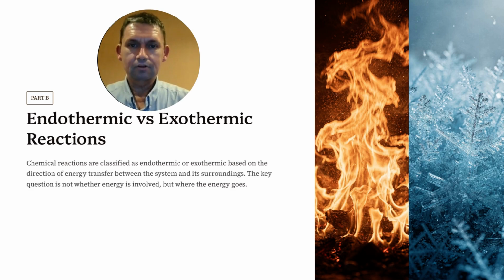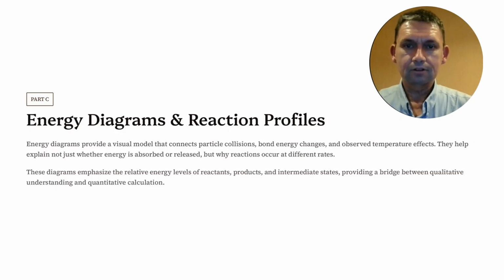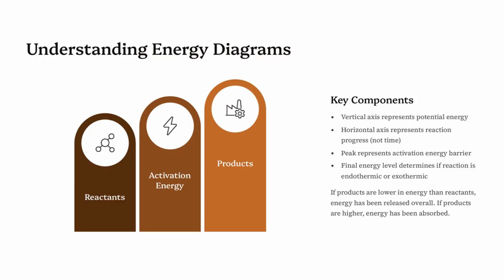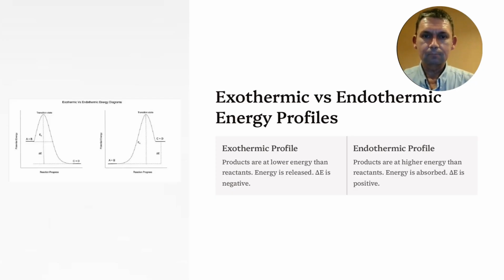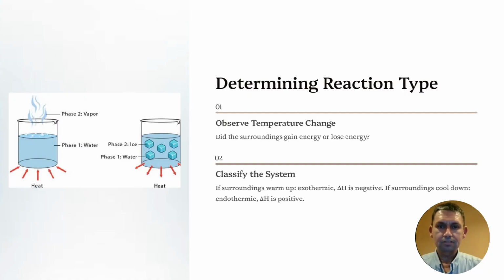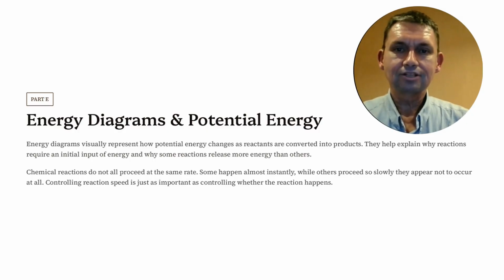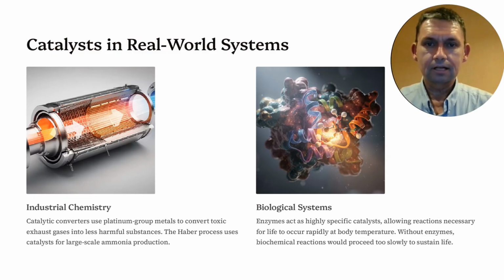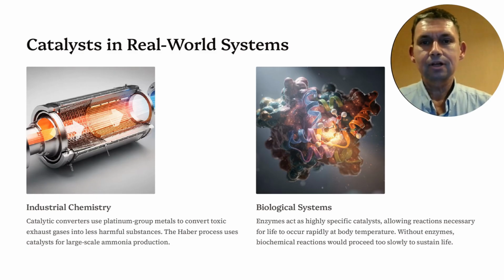Chem 30 Unit 1 Thermochemistry Lesson 1